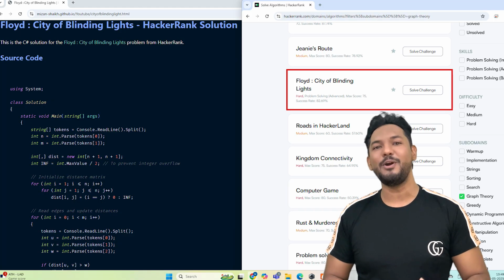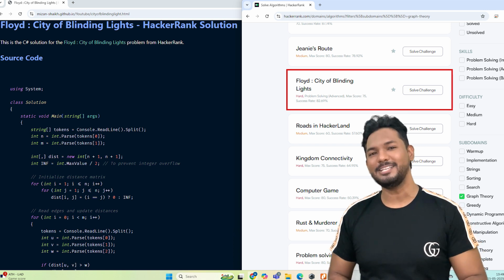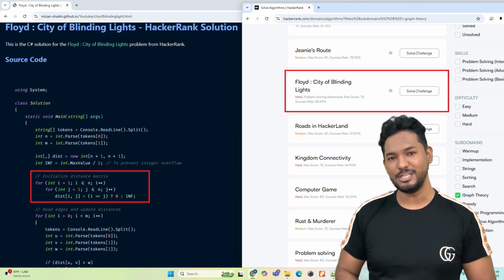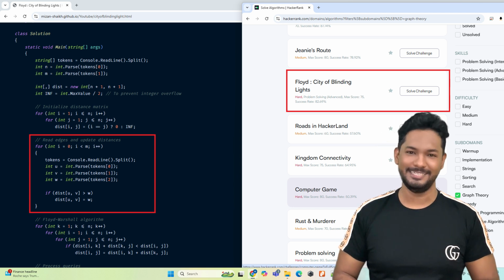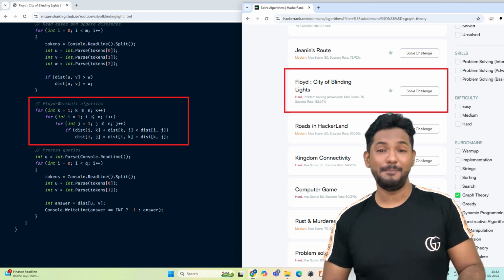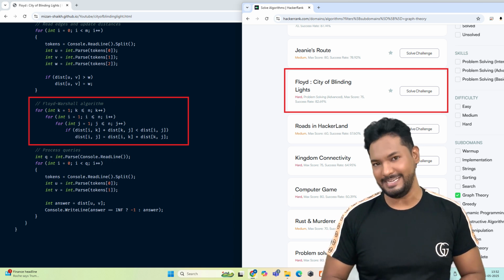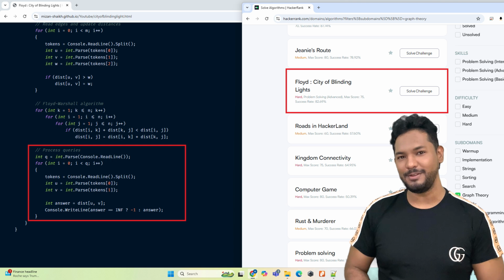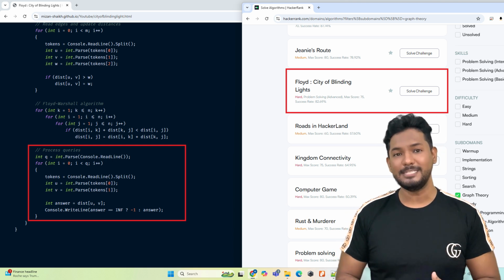Find the Fastest Path in a Maze of Cities | Floyd-Warshall Algorithm Explained HackerRank Challenge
Ever felt lost in a maze of roads and choices? In this video, we dive into a thrilling coding challenge set in the ‘City of Blinding Lights’ — where finding the shortest path between cities isn’t just a goal, it’s a mission. Join us as we bring graph theory to life and break down the Floyd-Warshall algorithm, a powerful dynamic programming technique for computing shortest paths in a network of cities. From building the distance matrix to answering real-world queries, we’ll guide you step-by-step through the logic like you’re solving it with a friend on a whiteboard. Whether you’re a coding newbie or prepping for tech interviews, this deep dive into graph algorithms will sharpen your skills.